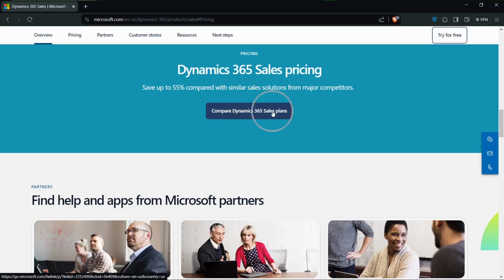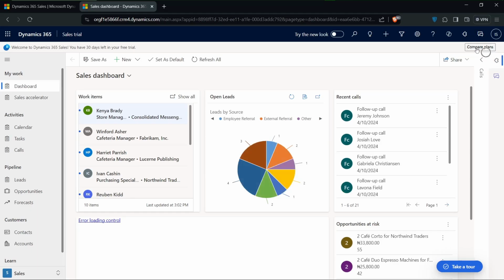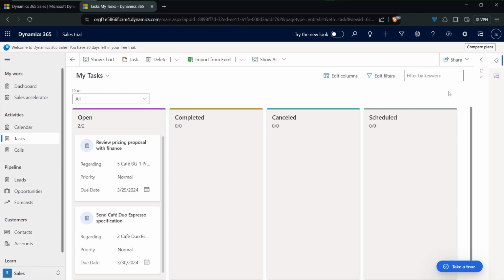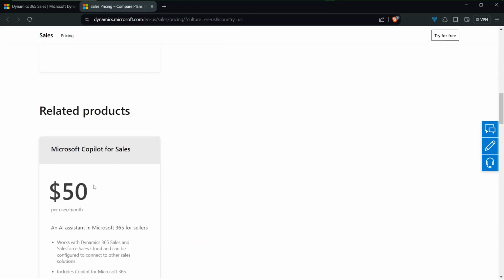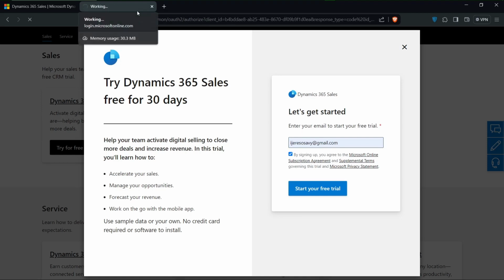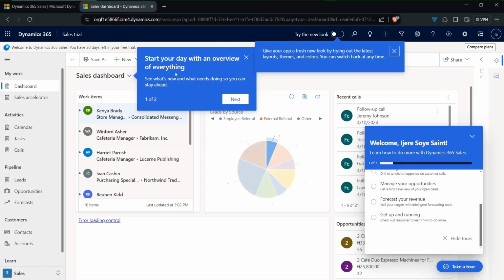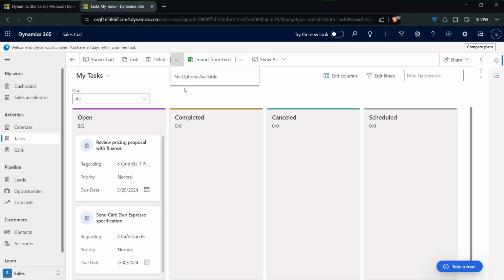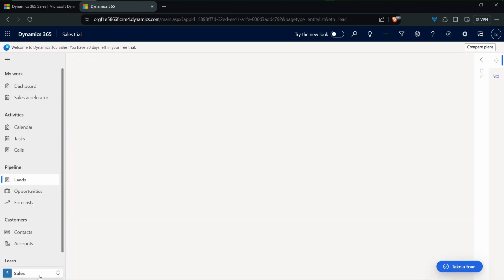DYNAMICS 365 SALES CRM TUTORIAL HOW TO USE MICROSOFT DYNAMICS 365 FOR BEGINNERS (2024) FULL GUIDE